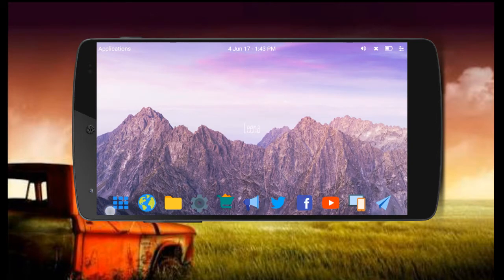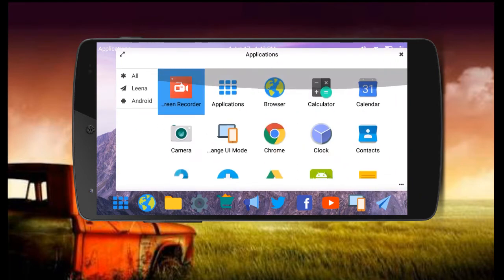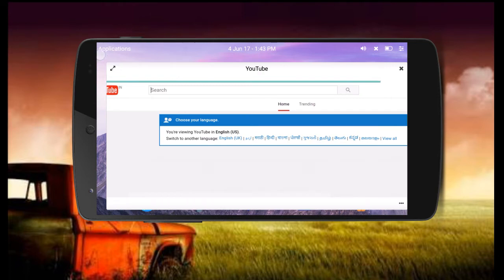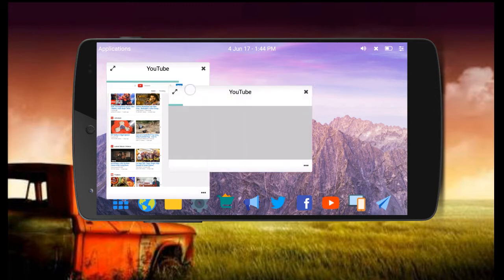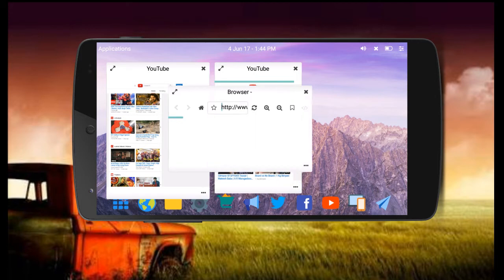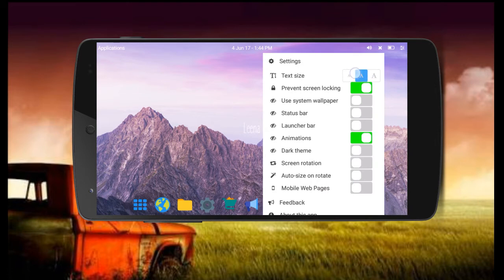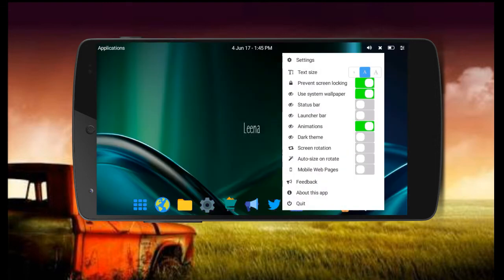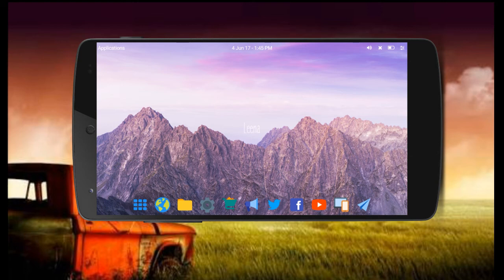How To Convert Your Android Mobile Into Computer in Tamil (Full Method) - Tamil Tech Kid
How To Convert Your Android Mobile Into Computer:-
In this video I will teach You How To Convert Your Android Mobile Into Computer in Tamil Lanaguage so please watch this video How To Convert Your Android Mobile Into Computer full It will help you for your youtube channel so please watch this video full.